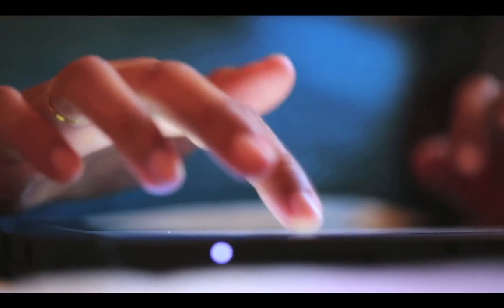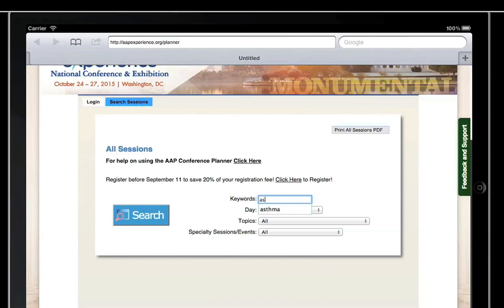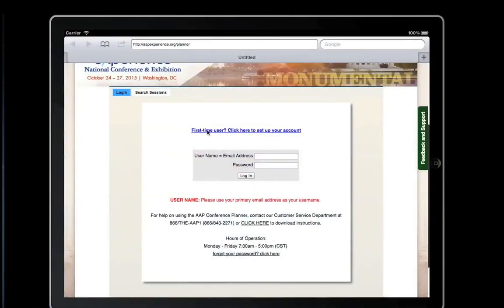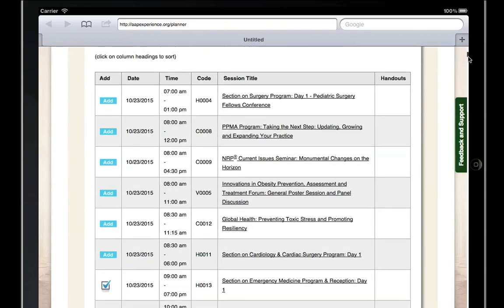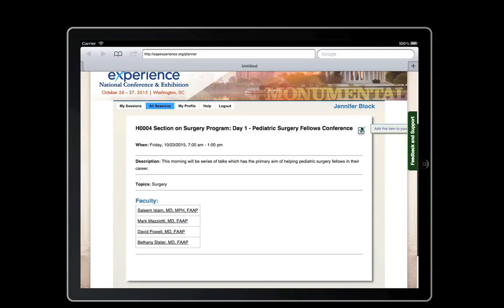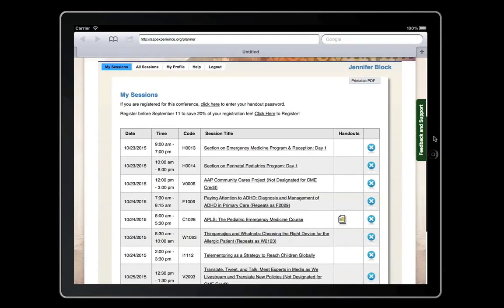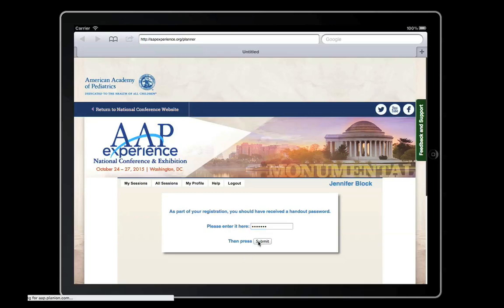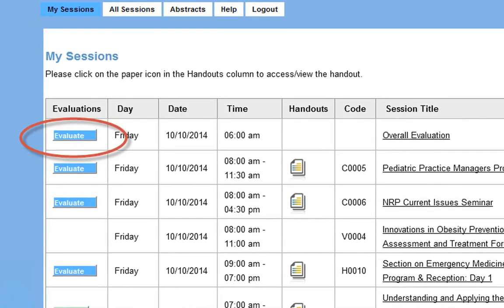AAP Conference Planner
Learn how to use the AAP Conference Planner build your itinerary and search sessions by keyword, topic, day, or speaker.